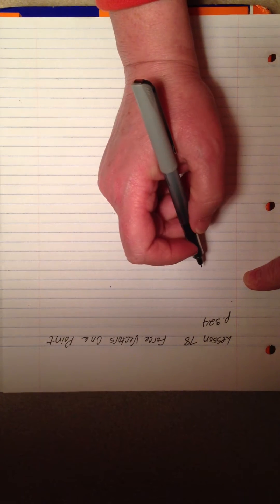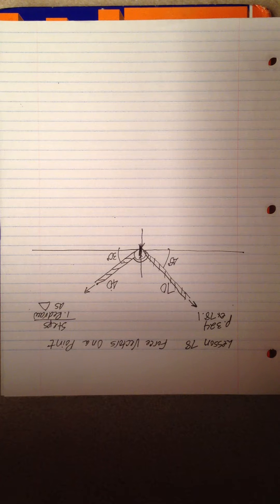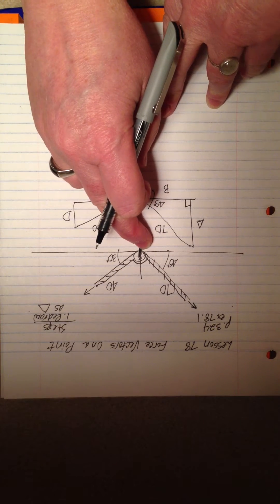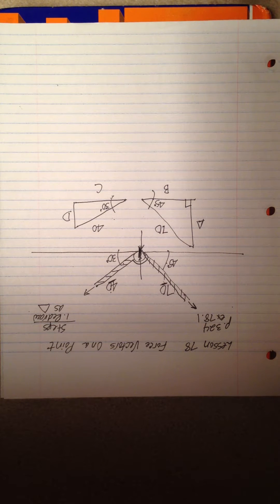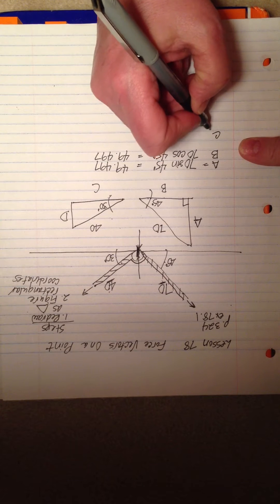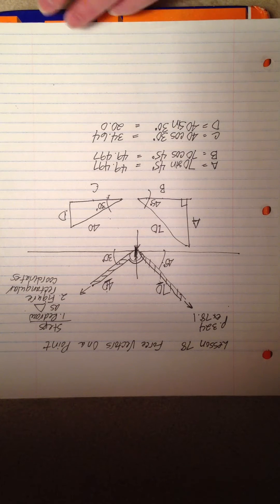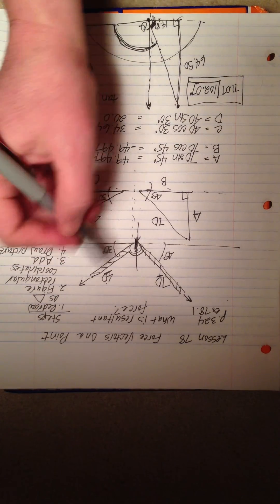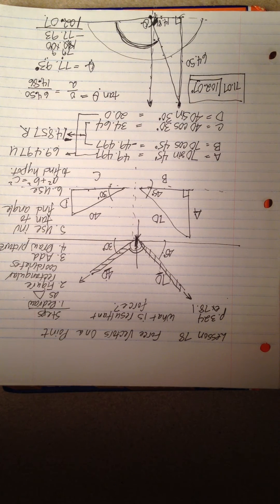Saxon Algebra 2 | Lesson 78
Force Vectors at a Point